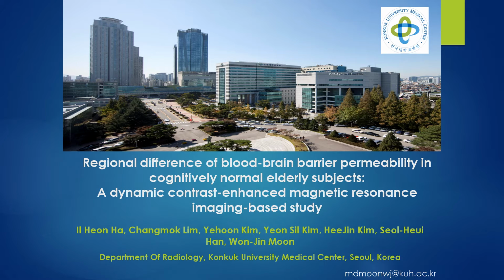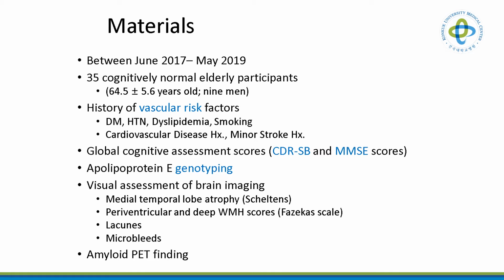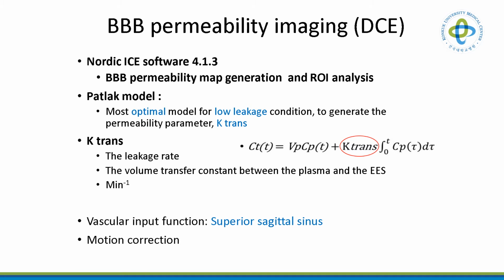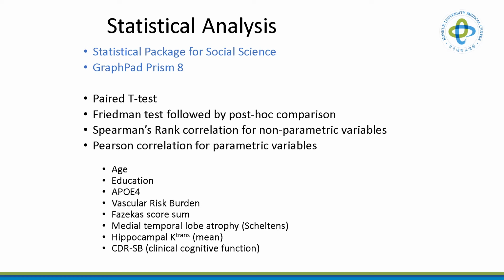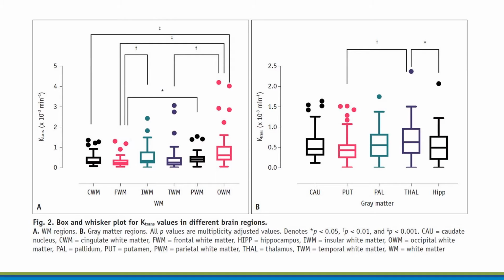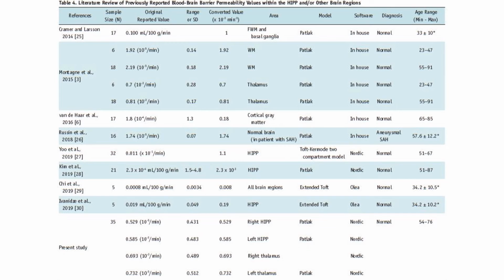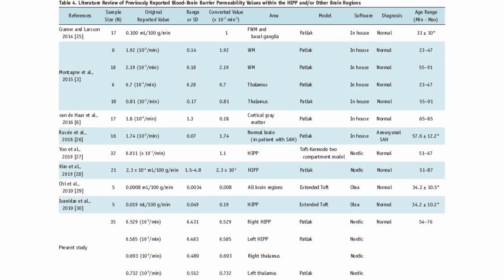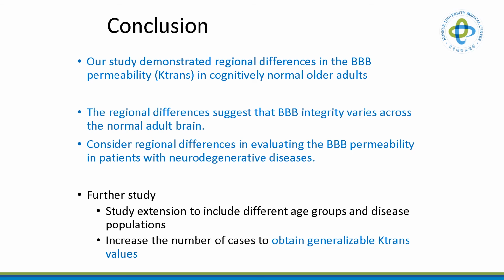[Listen to Authors] Regional Differences in BBB Permeability in Normal Elderly Subjects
Korean J Radiol. 2021;22(7):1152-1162. English.

Regional Differences in Blood-Brain Barrier Permeability in Cognitively Normal Elderly Subjects: A Dynamic Contrast-Enhanced MRI-Based Study

Il Heon Ha,1 Changmok Lim,1 Yeahoon Kim,1 Yeonsil Moon,2 Seol-Heui Han,2 and Won-Jin Moon1

1Department of Radiology, Konkuk University Medical Center, Konkuk University School of Medicine, Seoul, Korea.
2Department of Neurology, Konkuk University Medical Center, Konkuk University School of Medicine, Seoul, Korea.

Corresponding author: Won-Jin Moon, MD, PhD,
Department of Radiology, Konkuk University Medical Center, Konkuk University School of Medicine, 120-1 Neungdong-ro, Gwangjin-gu, Seoul 05030, Korea.

Received March 16, 2020; Revised September 18, 2020; Accepted September 27, 2020.